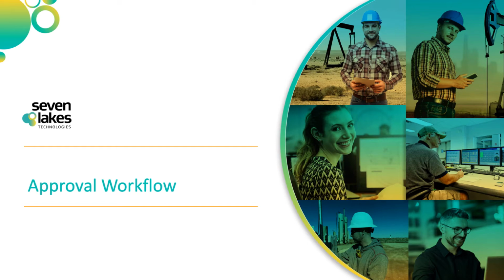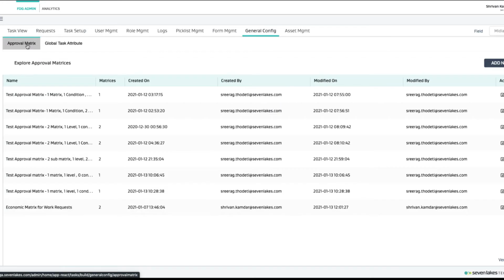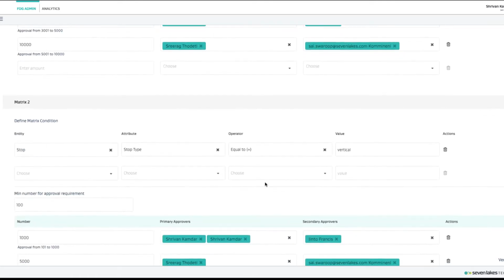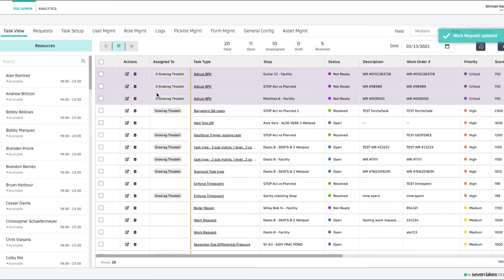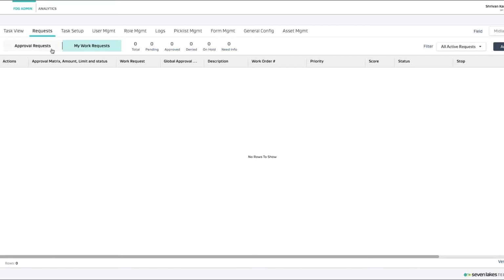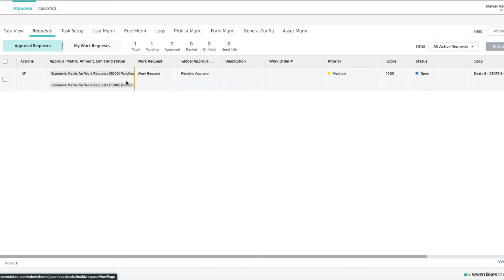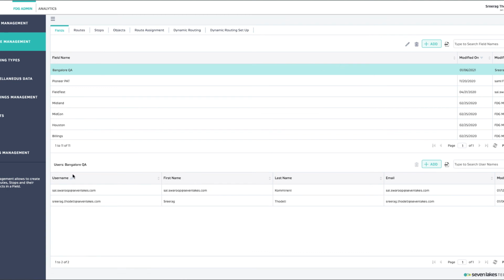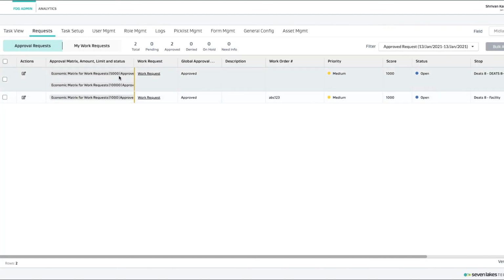JOYN FSM Approval Workflow Update 1-13-21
JOYN FSM's new approval workflow module. In this video, we go over quick description of the feature and what it can do along with. a demo of a couple use cases.